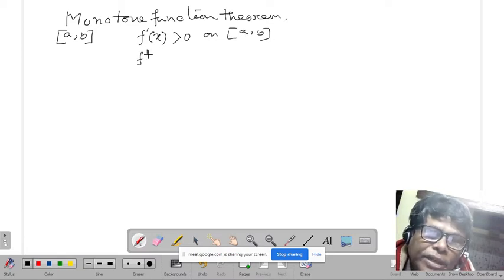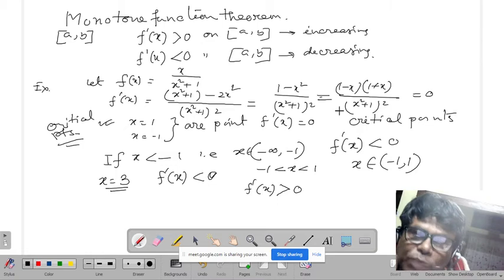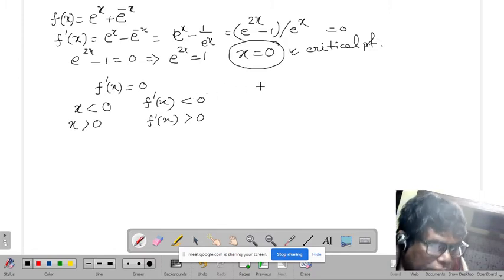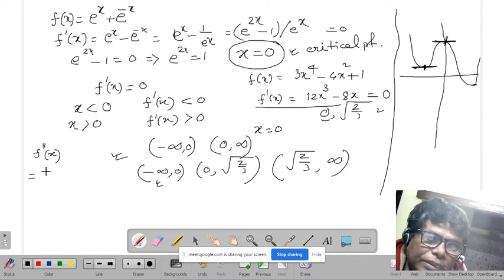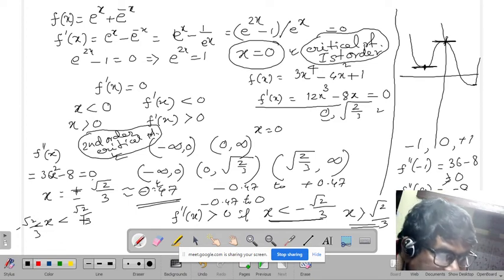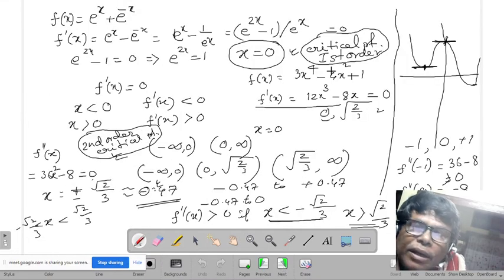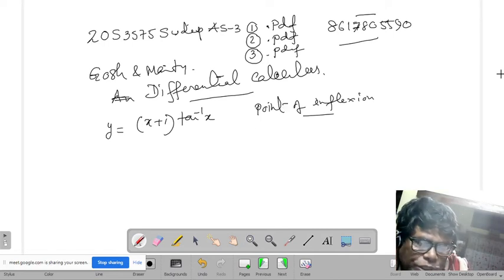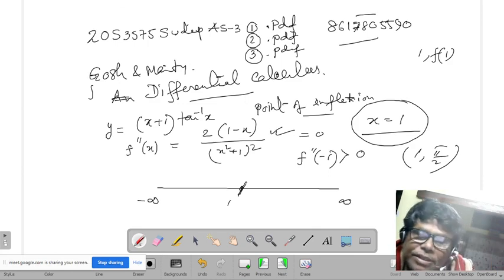IST SEM MTMH &7 TH CLASS Concavity and Point of Inflexion